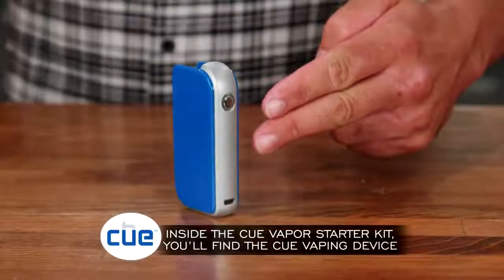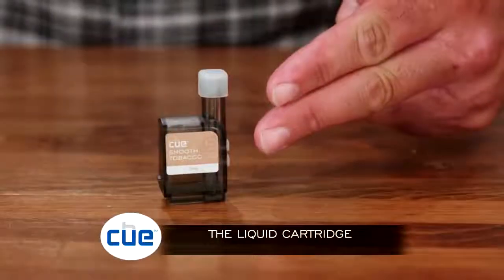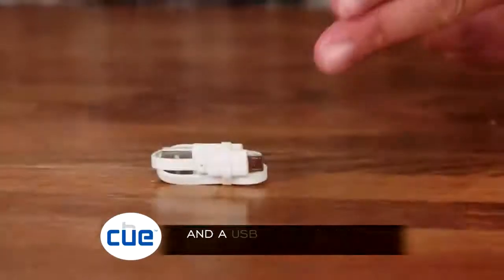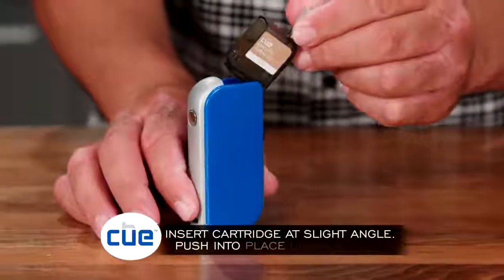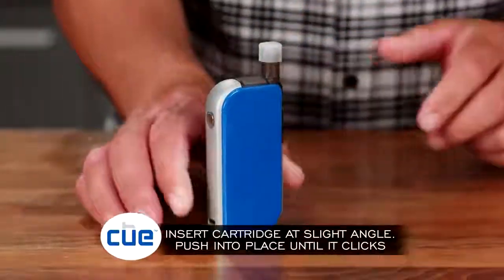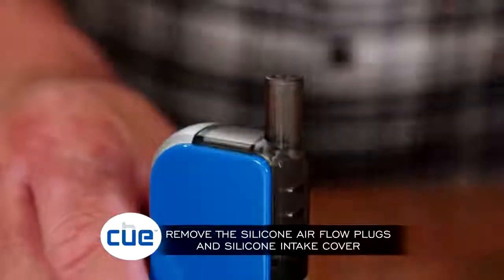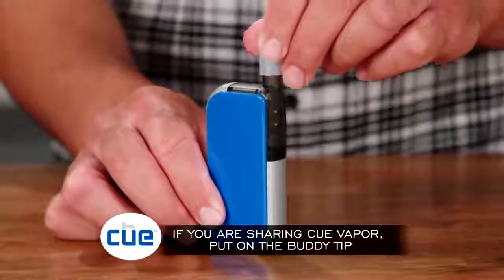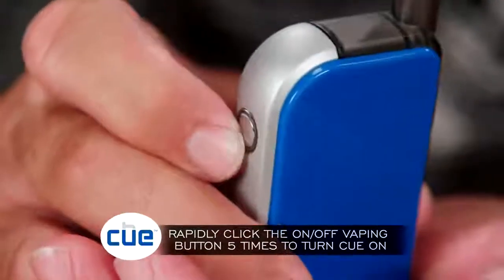Actor Darin Ferraro Demonstrates The CUE Vapor In this Commercial!!! Part 3!!!